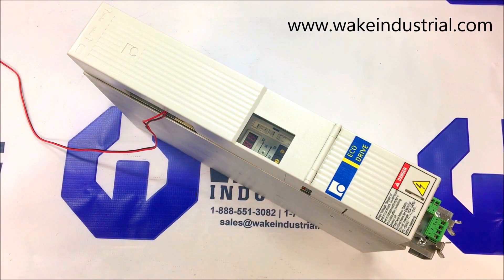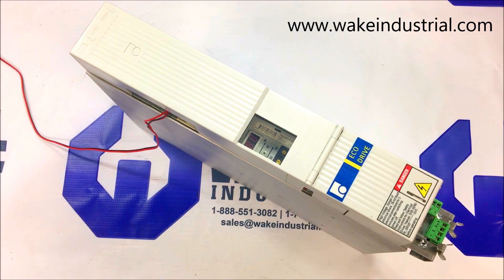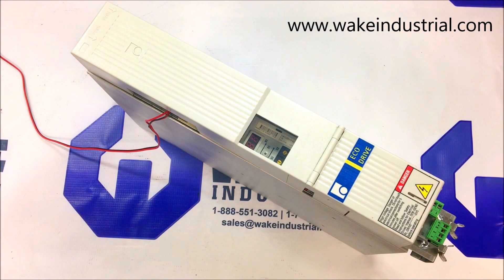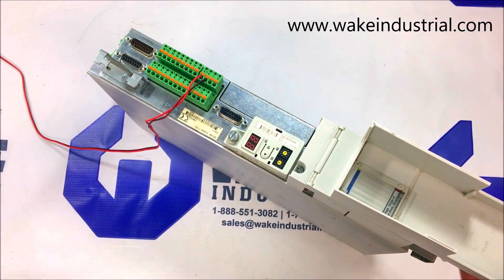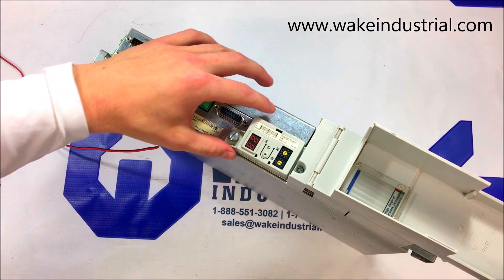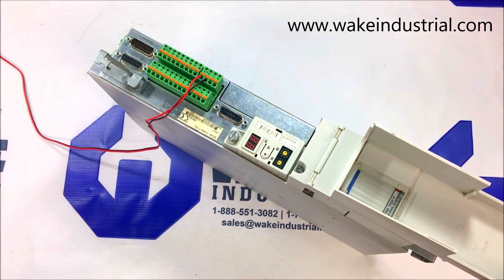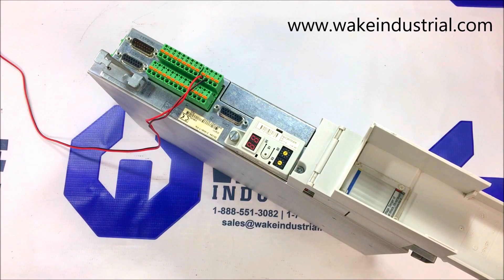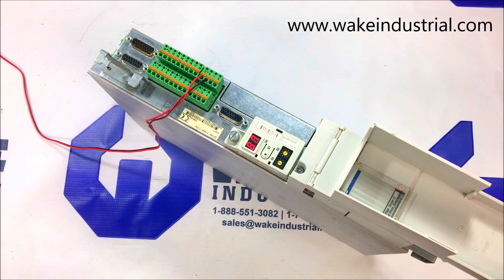Rexroth/Indramat DKC11.3-040-7-FW Servo Drive Review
For more information regarding this DKC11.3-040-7-FW Servo Drive featured in this video,